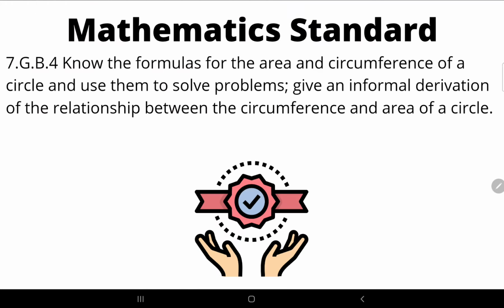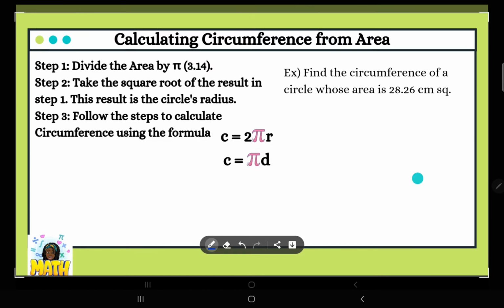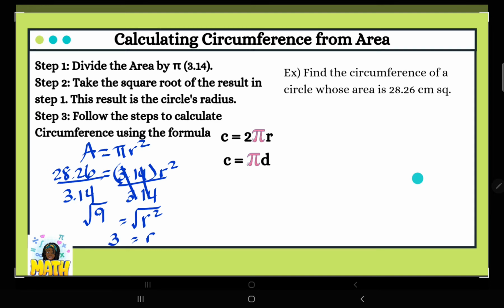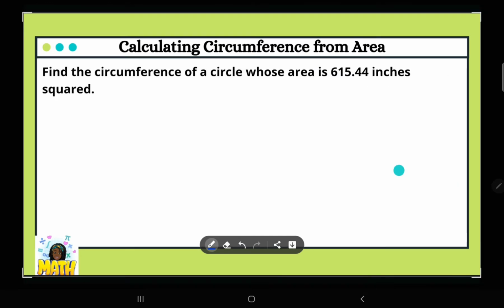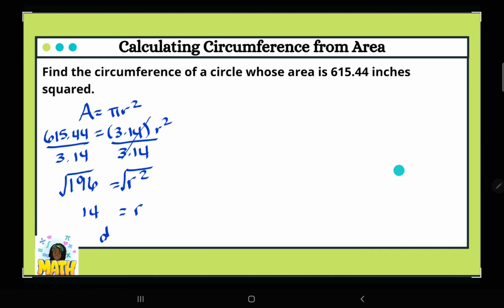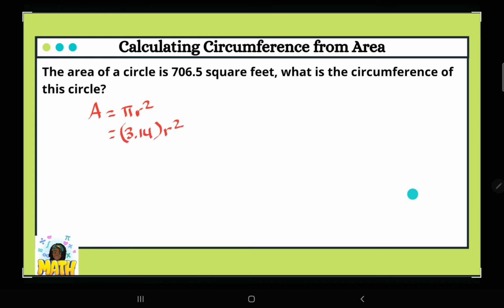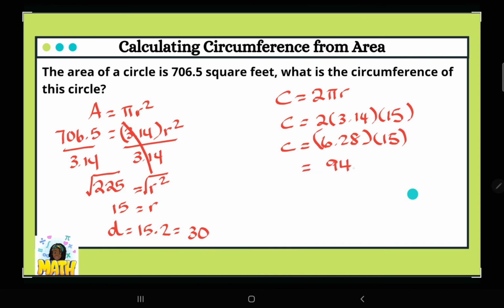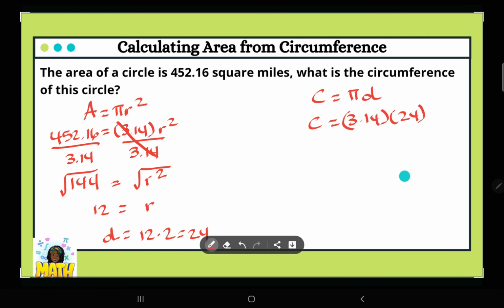7.27_Calculating Circumference from Area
This video shows the relationship between the circumference and the area of a circle. We will use inverse operations to find the radius of a circle given the Area, and use that information to calculate the Circumference of that circle.